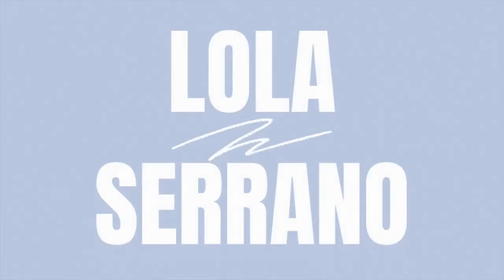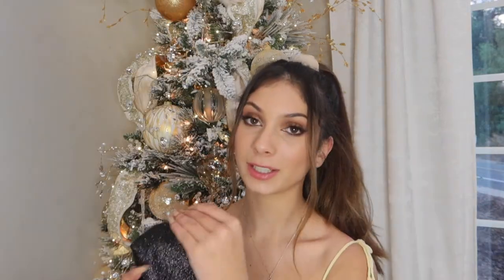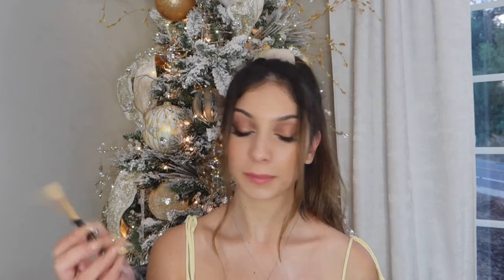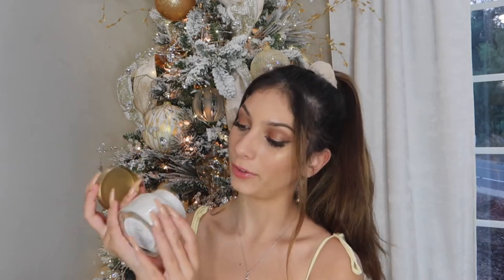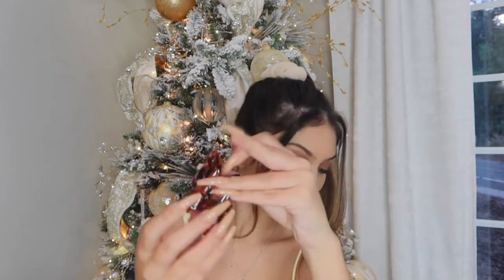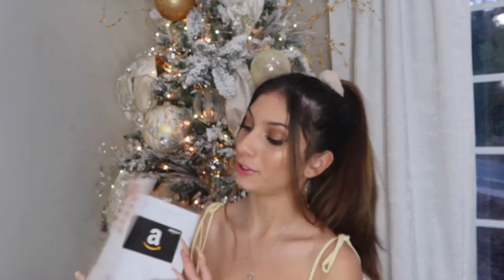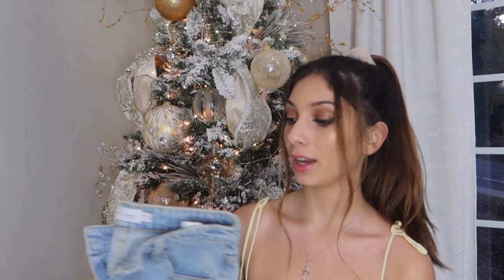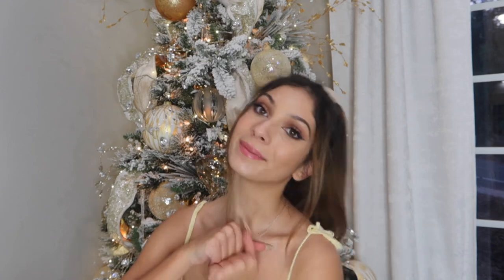WHAT I GOT FOR CHRISTMAS HAUL | Lola Serrano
hiiii

✰MUSIC USED✰
❥Melatonin by Carter Vail

♡much love♡